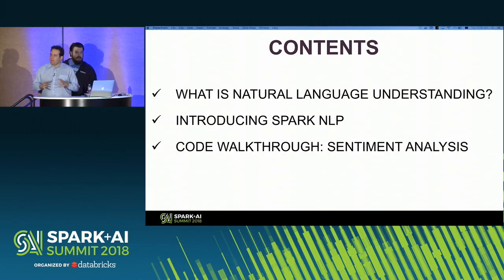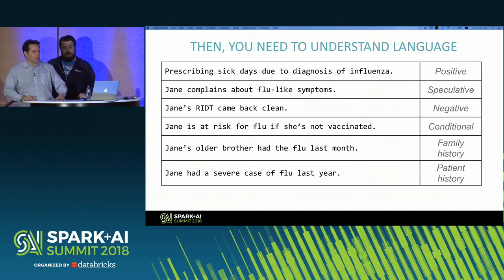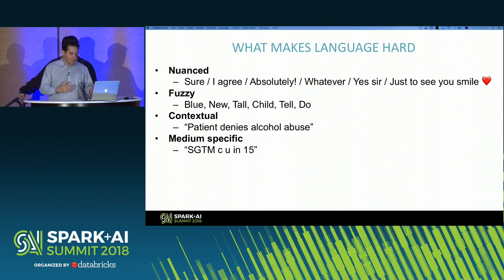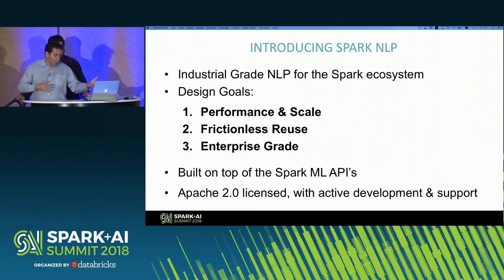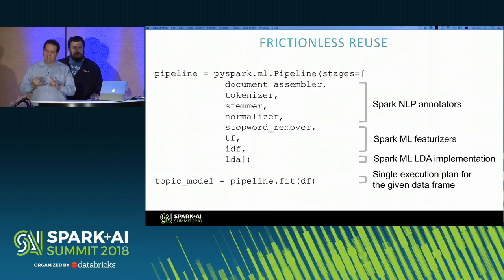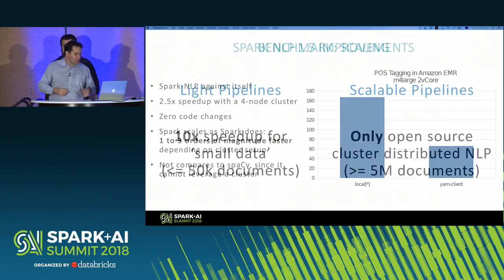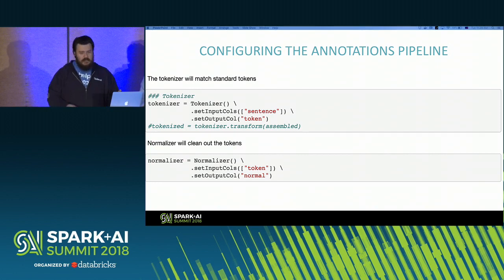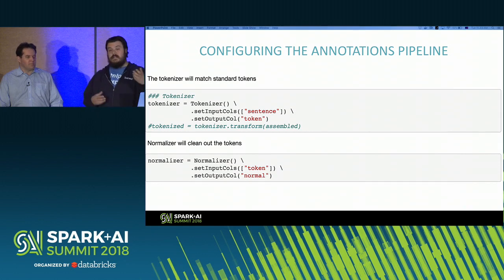Extending Spark ML to Deliver Fast, Scalable & Unified NLP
Alexander Thomas, a data scientist at Indeed, and David Talby, a CTO at Pacific AI share about Apache Spark NLP.

Natural language processing is a key component in many data science systems that must understand or reason about text. Common use cases include question answering, paraphrasing or summarization, sentiment analysis, natural language BI, language modeling, and disambiguation. Building such systems usually requires combining three types of software libraries: NLP annotation frameworks, machine learning frameworks, and deep learning frameworks.